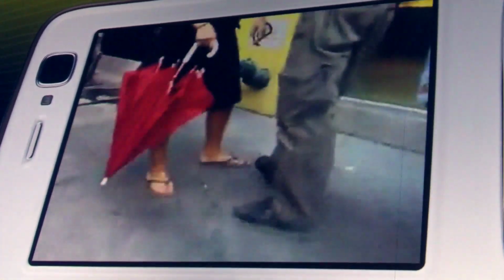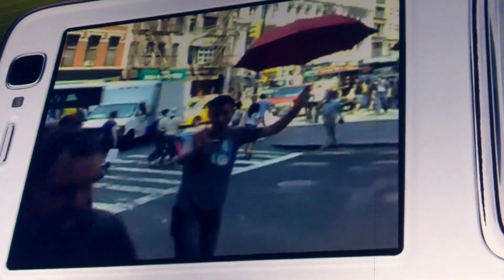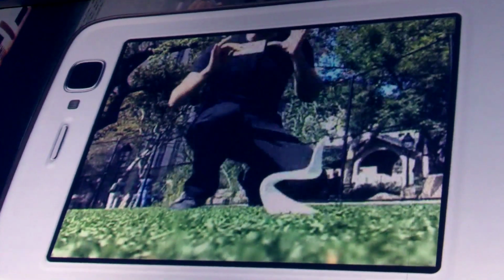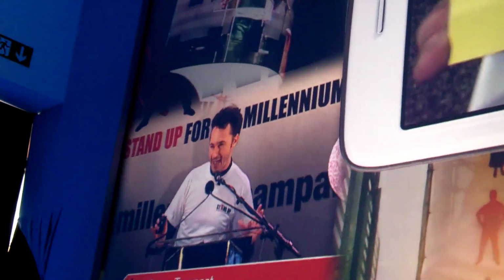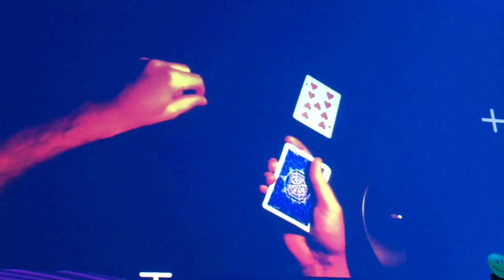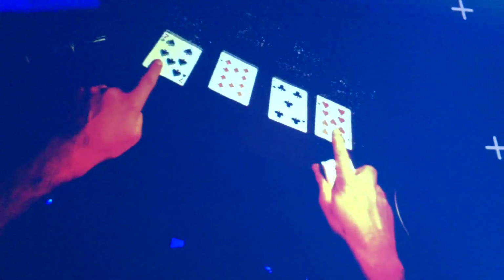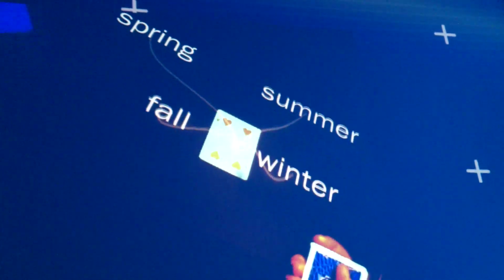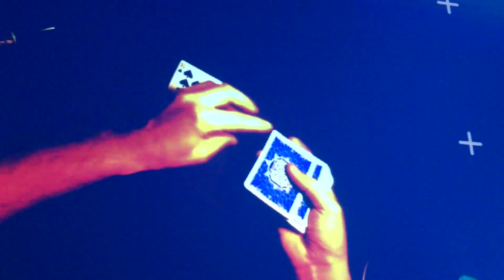Augmented reality magic in Davos by Marco Tempest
Marco Tempest is an incredible magician and his World Economic session in Davos was incredible.